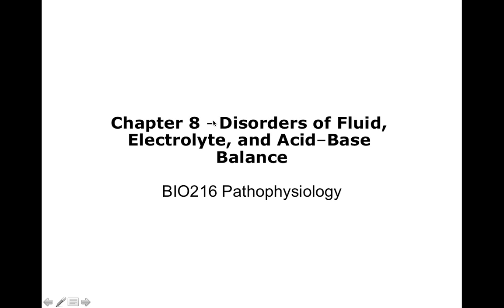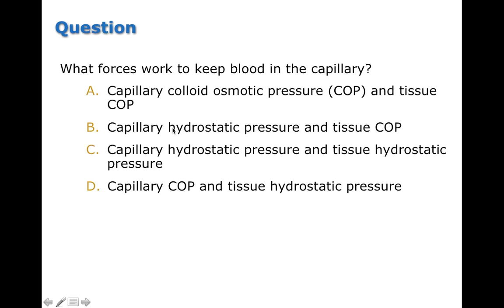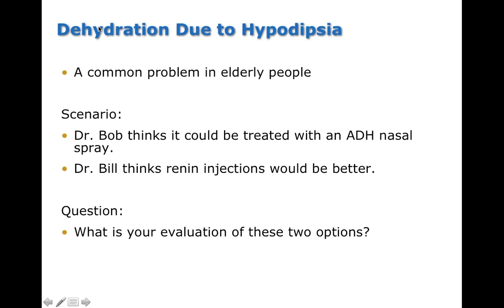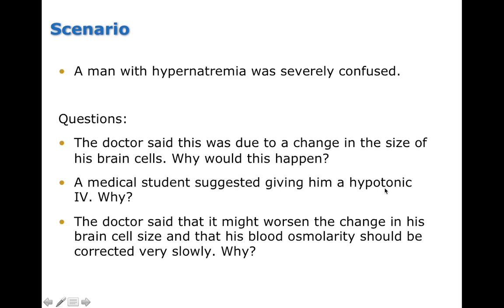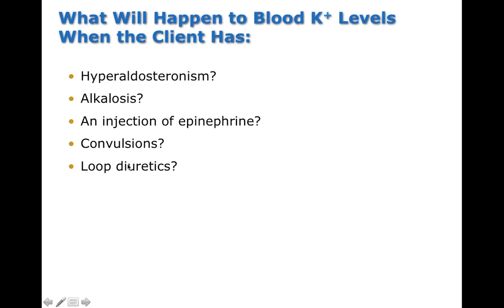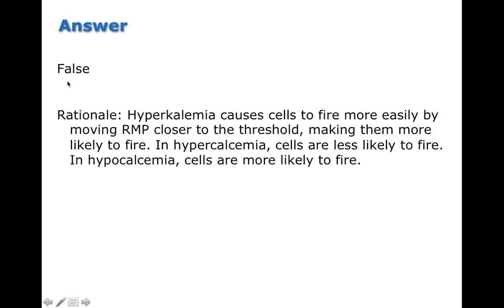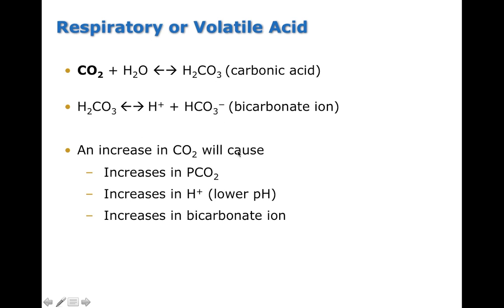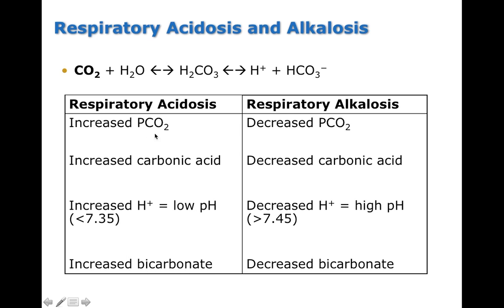Chapter 08 Disorders of Fluid, Electrolyte, Acid-base Balance BIO216